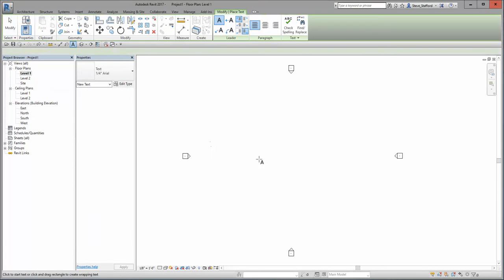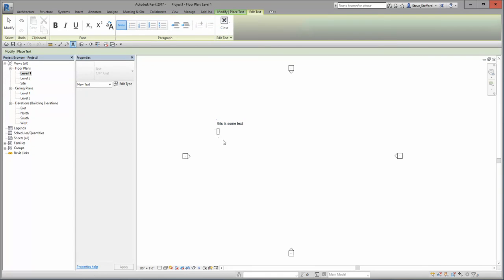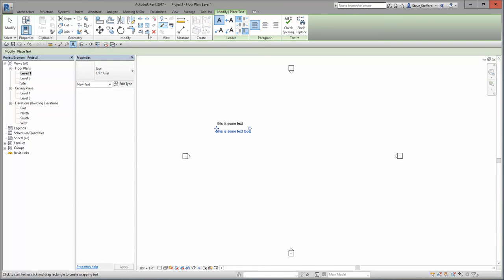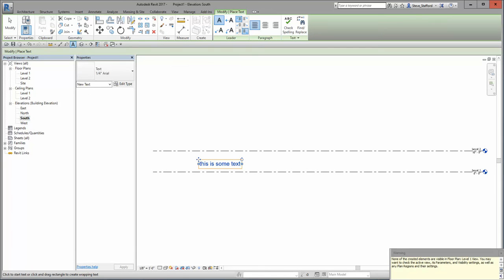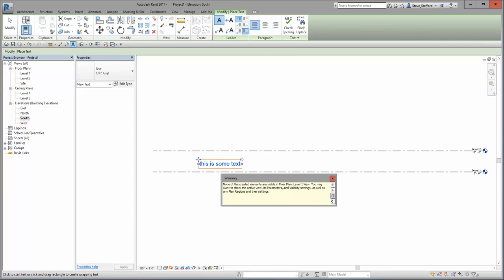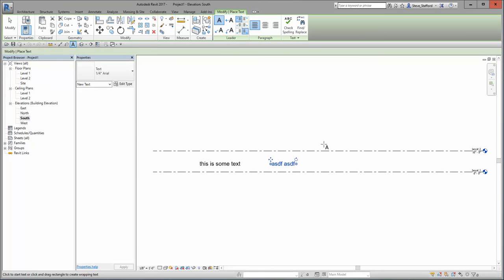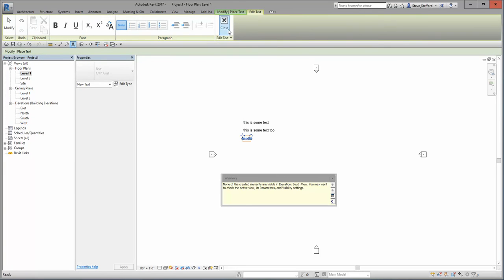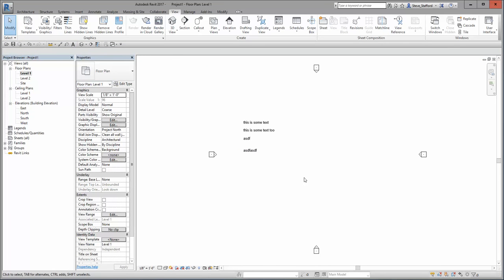Revit 2017 Text Placement Weird Error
Demonstrates the conditions for a text placement error when text has been placed in a view and then placed in another view while the previous view is still open, in the background.